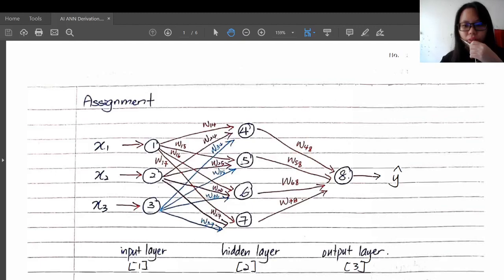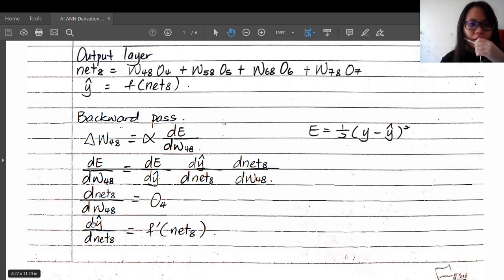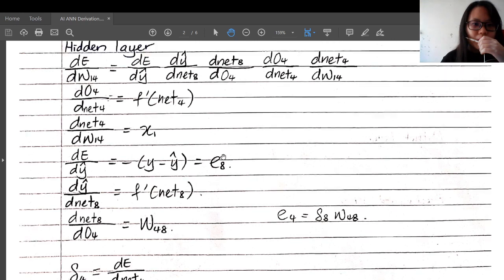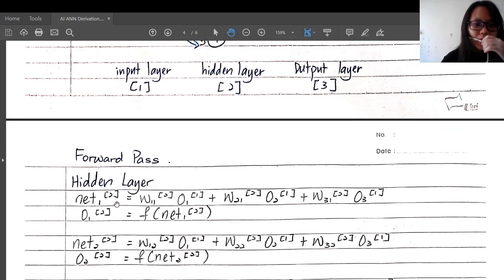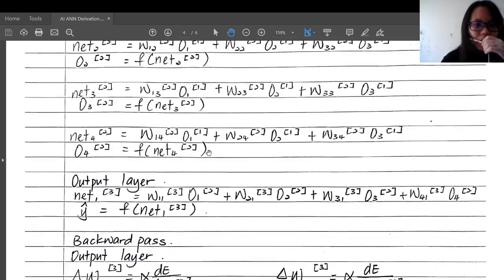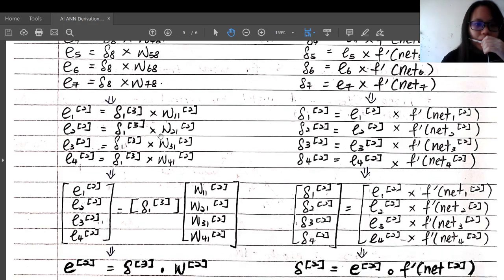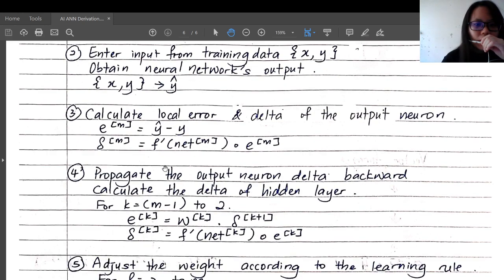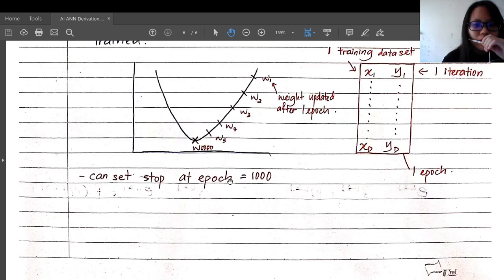Video Presentation G2 (ANN - Backpropagation)